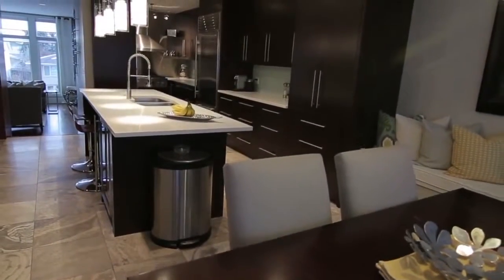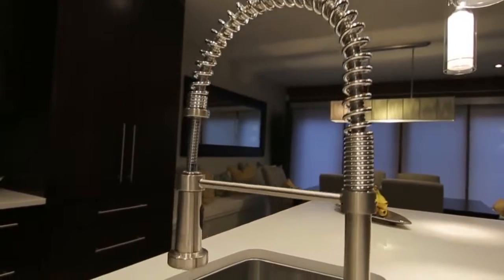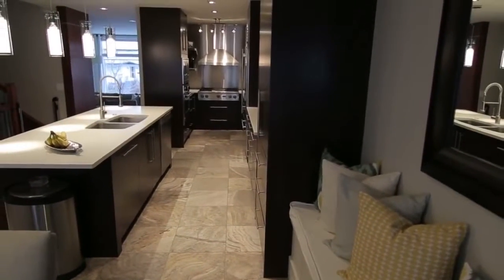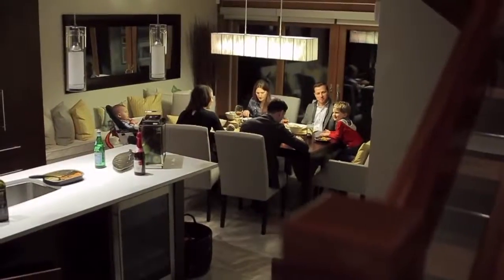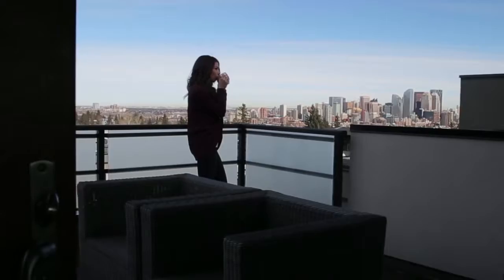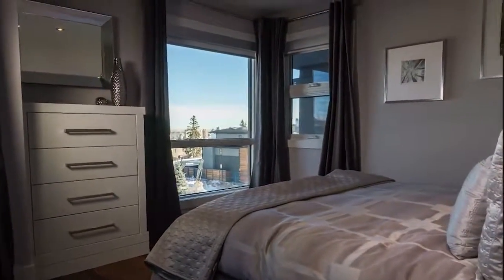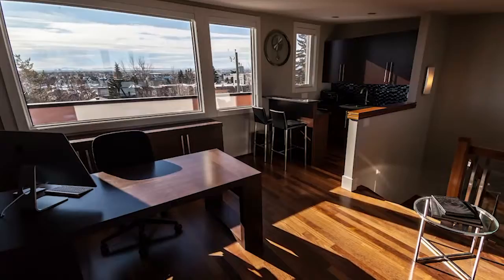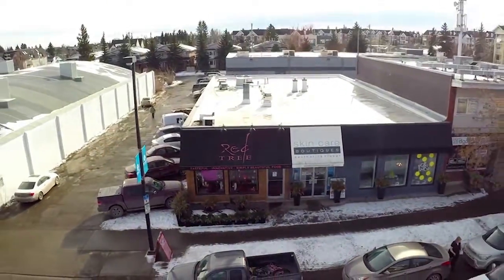Sky Art Drones movie 3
Sky Art Drones: creates small commercial type videos using drones and other video equipment to make ads on social media. My goal is to help small business market their products or services.